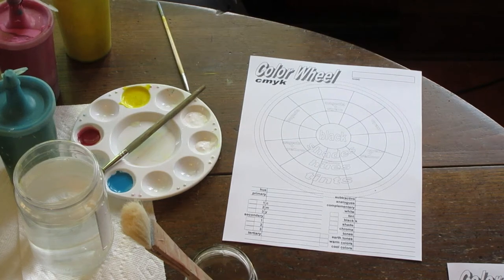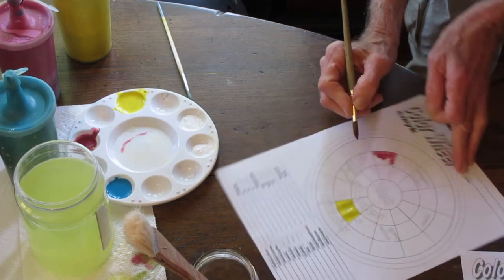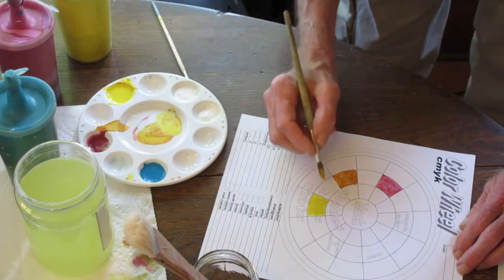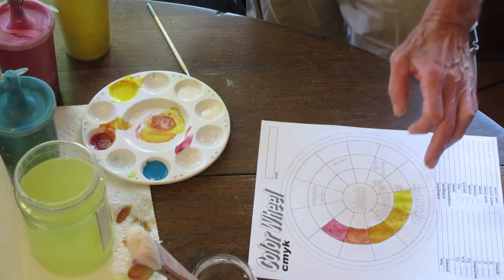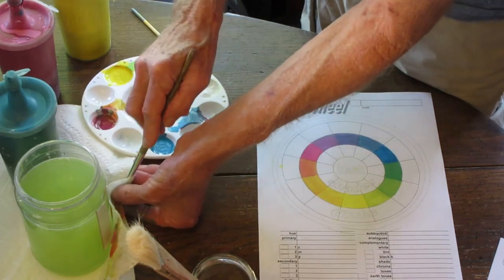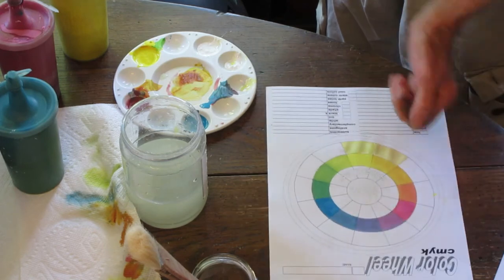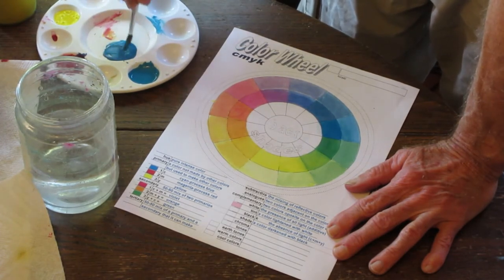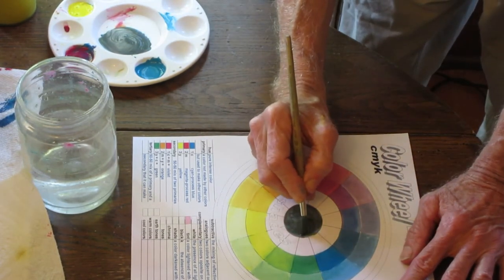Color Wheel Assignment - David Roosevelt Art Instructor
This video will show you how to successfully complete our class color wheel assignment.  It includes important information on basic color theory and media handling techniques with tempera paint.